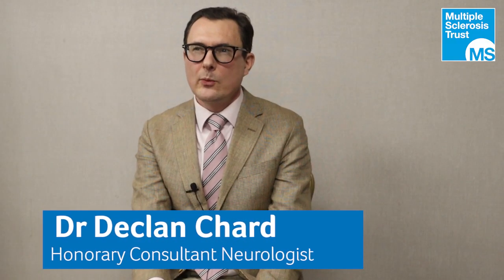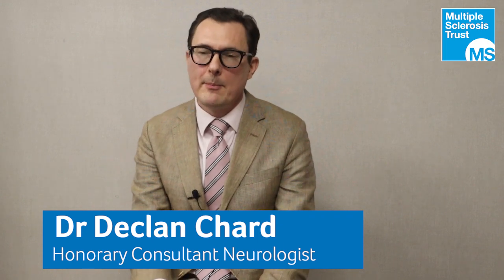What is the Expanded Disability Status Scale (EDSS)?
The Expanded Disability Status Scale (EDSS) is a method of quantifying disability in multiple sclerosis and monitoring changes in the level of disability over time. It is widely used in clinical trials and in the assessment of people with MS.

The scale was developed by a neurologist called John Kurtzke in 1983 as an advance from his previous 10 step Disability Status Scale (DSS).

The EDSS scale ranges from 0 to 10 in 0.5 unit increments that represent higher levels of disability. Scoring is based on an examination by a neurologist.

In our series MS jargon buster videos, we are setting out to explain some of the MS terminology that you might have come across, and always wondered "what does it actually mean? In this video Declan Chard, Honorary Consultant Neurologist explains what is the Expanded Disability Status Scale (EDSS)?.